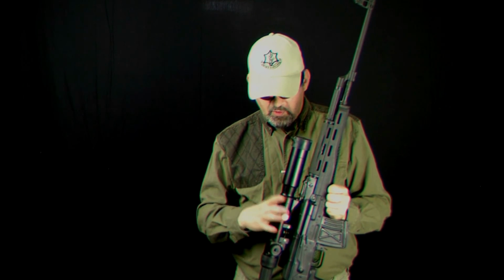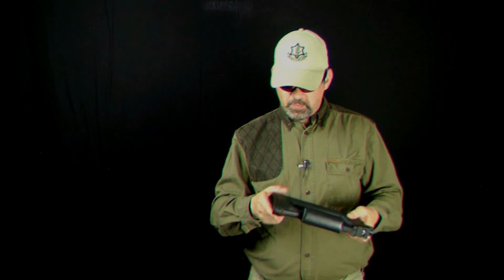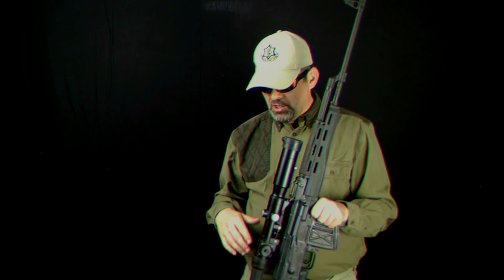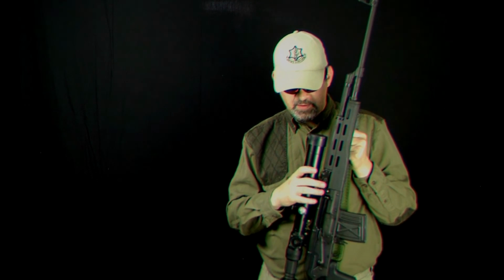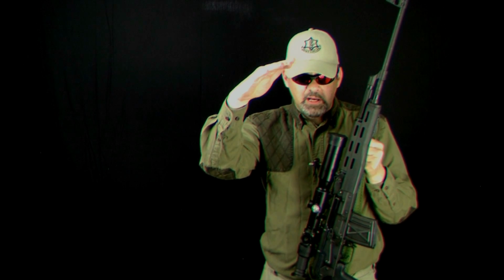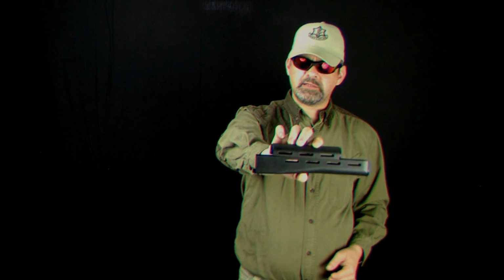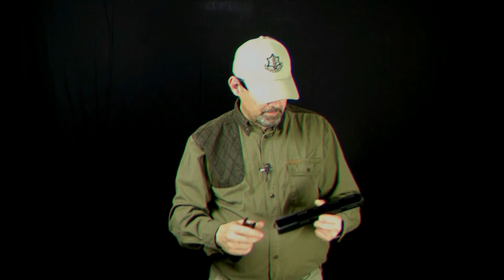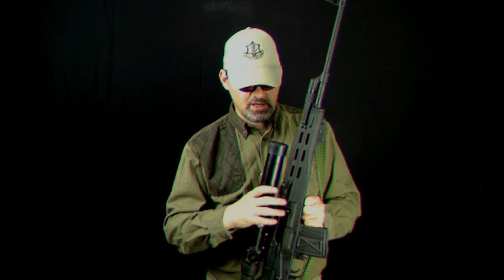Review on composite PSL stocks and forearms from Black Horse Arsenal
***READ ME***  This is a Review on composite PSL/ROMAK III/SSG97 stocks and forearms from Black Horse Arsenal.

This stock set allows you to remove the original wood stock and replace it with an SVD stock and a SVD looking forearm. the stock is a modified SVD stock, and I think they still sell the original non-adjustable as well as the new one featured here which is adjustable for length of pull, which means you can make your stock longer to fit YOU.

These modified stocks do not fit the Saiga rifle or shotgun. they only fit the PSL series.